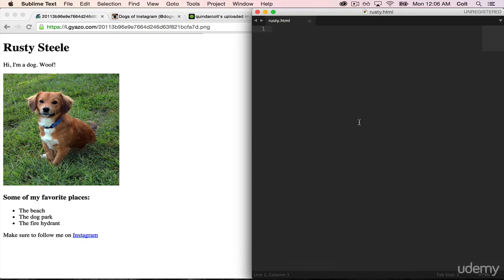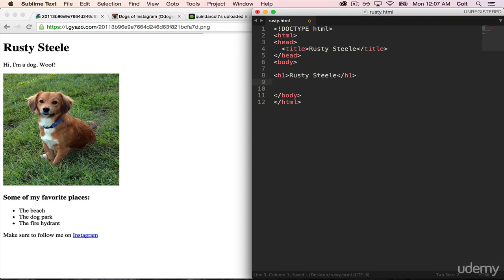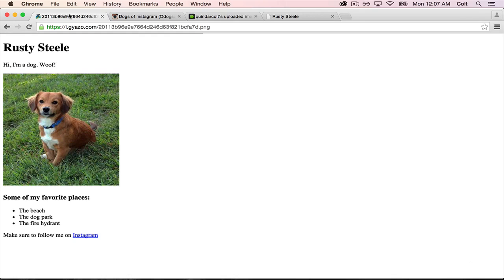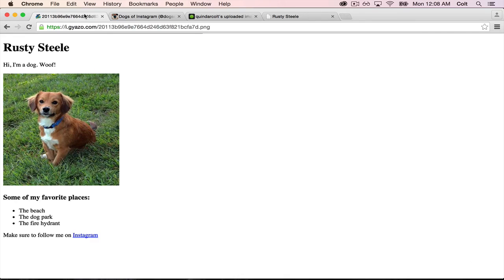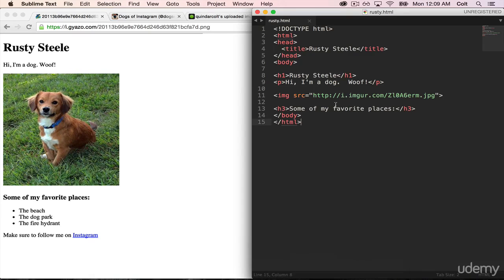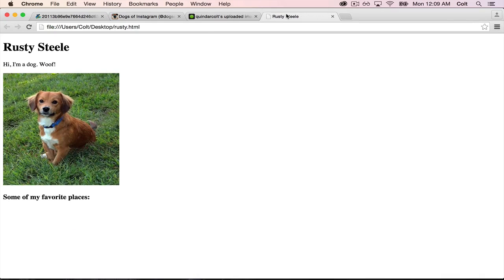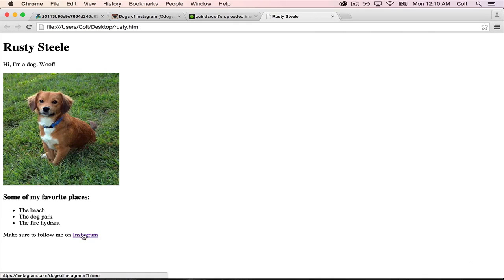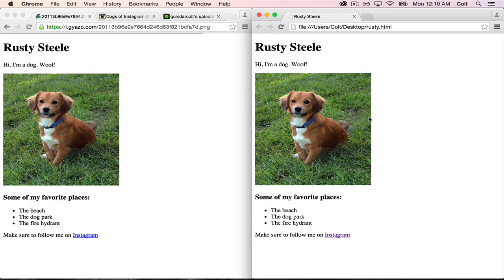026 Recreate Webpage Assignment SOLUTION